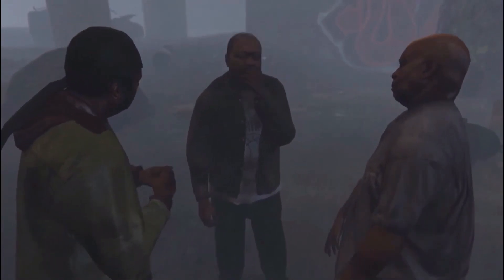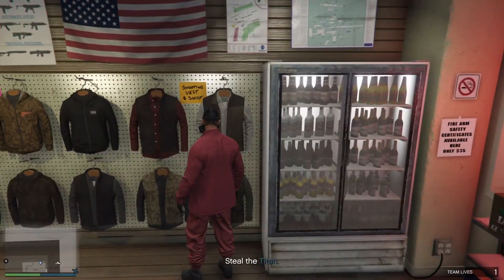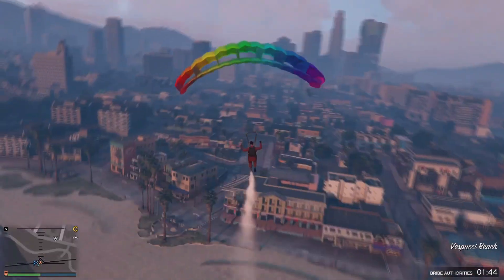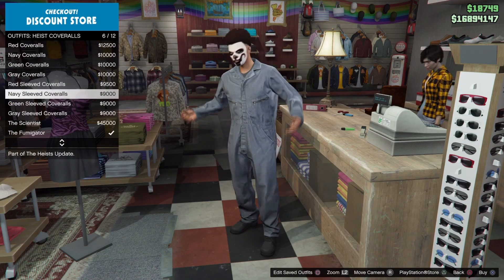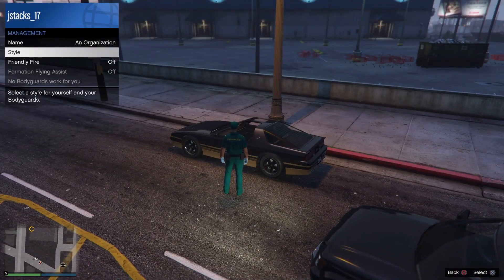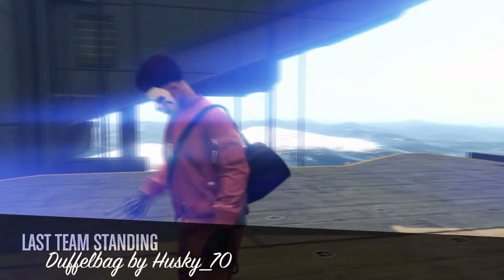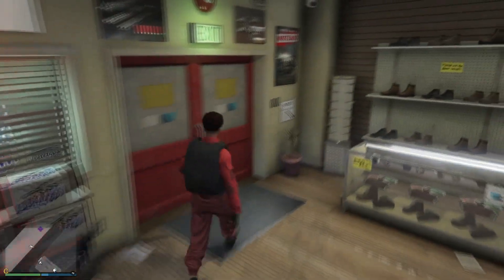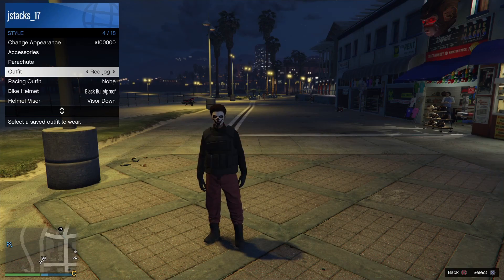GTA 5 RED MODDED TRYHARD OUTFITS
GTA 5 online - How to make modded tryhard outfits (no transfer)

**There's currently no duffelbag job that I know of on Xbox**

Video Sections:
ExtraModz 00:00
Intro 00:35
Outfit 1 00:55
Outfit 2 7:59
Outfit 3 17:49